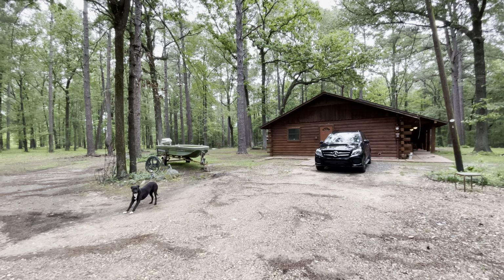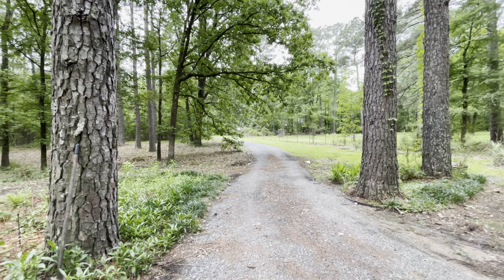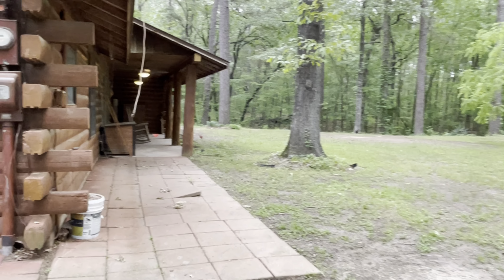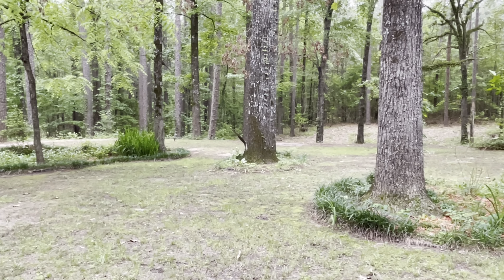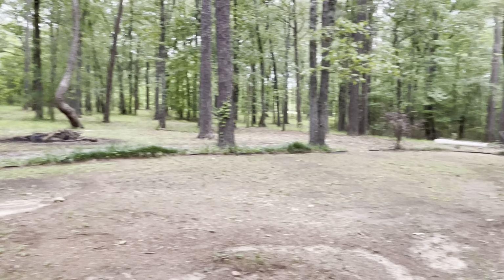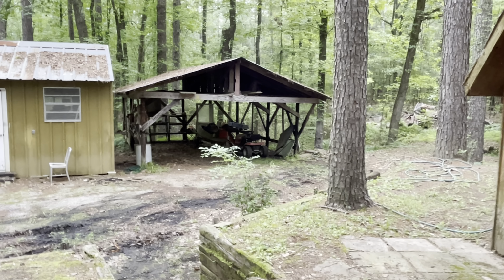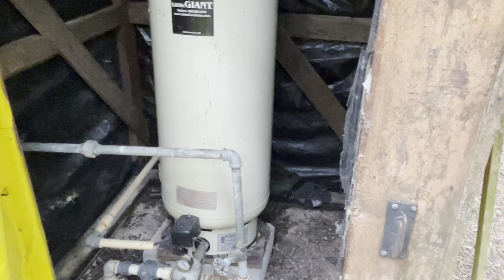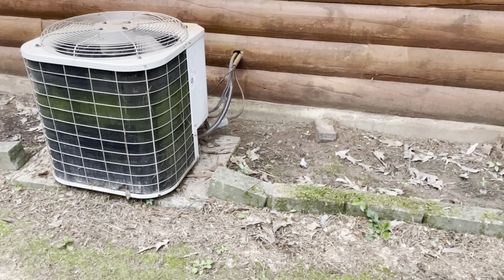Outside Property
533 C C Sandidge Road, Elm grove LA 71051